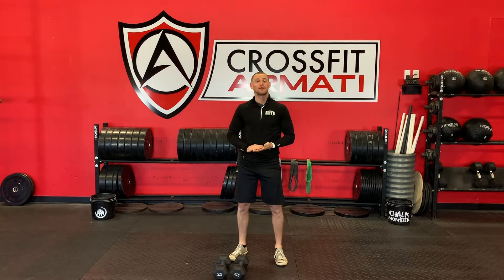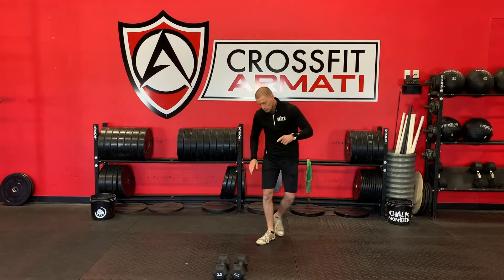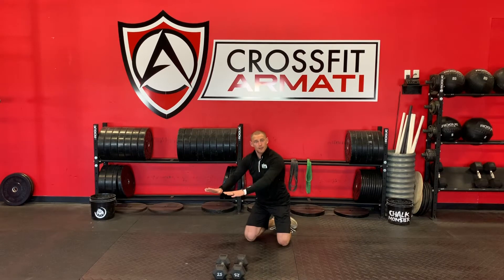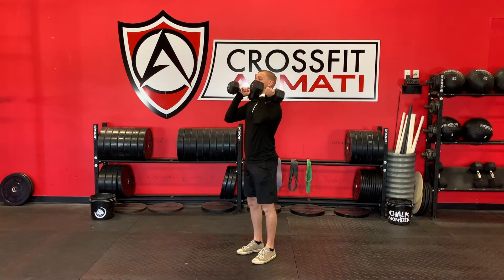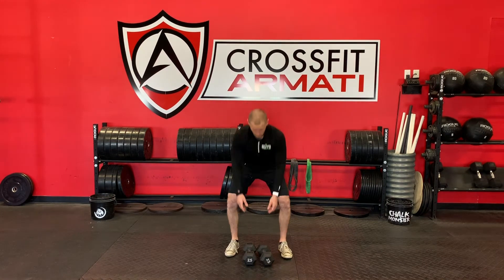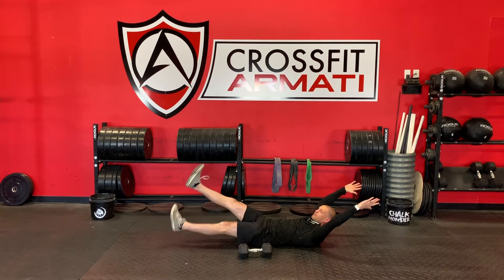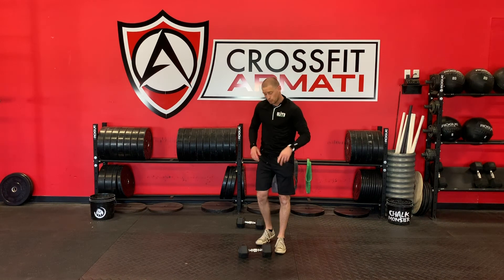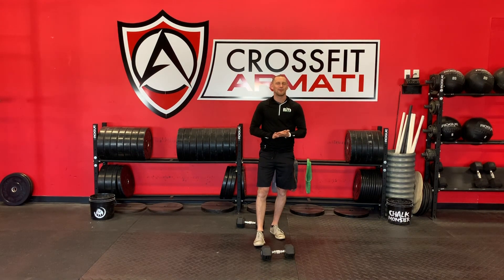CrossFit Armati | Armati-Go Workout | 5.4.2020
Welcome to a new week Tribe!  We've got a great workout planned to get your week started.  You'll need a set of dumbbells or other weighted object(s) to get this one done.

Today is very shoulder heavy so make sure you spend a little extra time before and after working on some mobility if needed.  Here's the work:

DAILY-5 WARM-UP
5 SETS (:20 ON / :10 OFF)*
MOVT 1 - Single DB Strict Press
MOVT 2 - Mountain Climbers
*Both movements = 1 Set

FULL-BODY STRENGTH
AMRAP x 2 MINUTES
Max Push-ups
-1:00 Rest

MIN 1 - :40 Max DB Hammer Curls
MIN 2 - :40 Max DB Strict Press
-1:00 Rest

FULL-BODY WORKOUT
4 SETS
1:00 - DBL DB Snatch
1:00 - :30 DB Floor Press into :30 DB Hollow Flutters
1:00 - Max Distance Run, Bike, or Row

FINISHER
EMOM x 4 MINUTES
MIN 1 - :40 DB Side Bend (R)
MIN 2 - :40 DB Side Bend (L)
into...
AMRAP x 1 MINUTE
Max Russian Twists

Have a great day and as always, hold the standard.